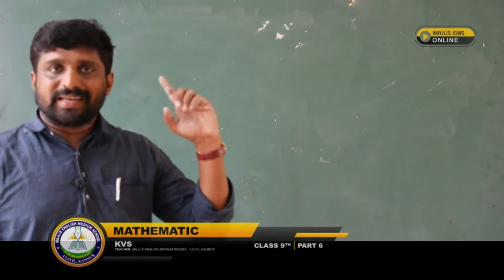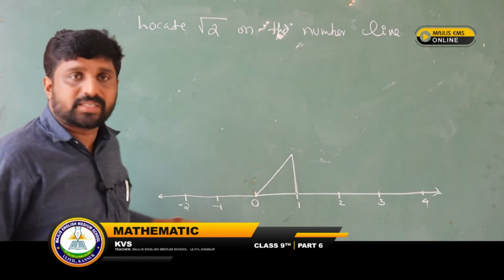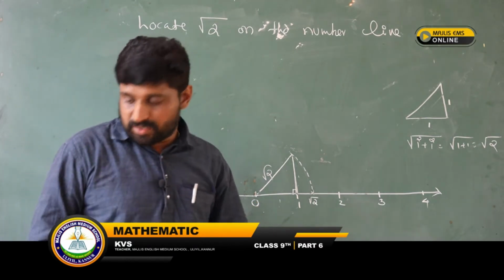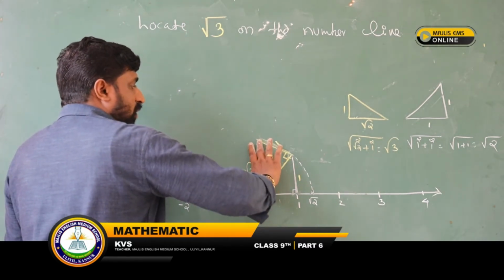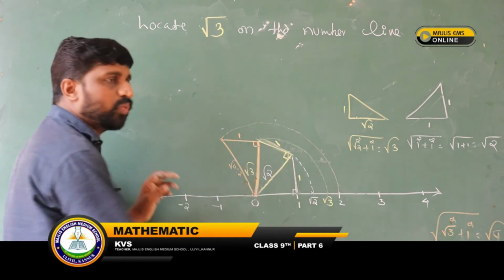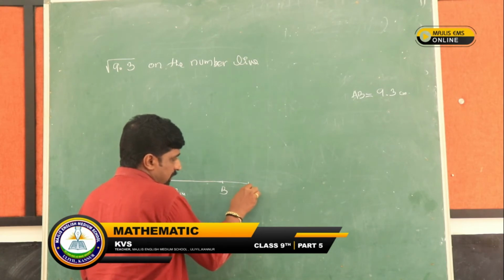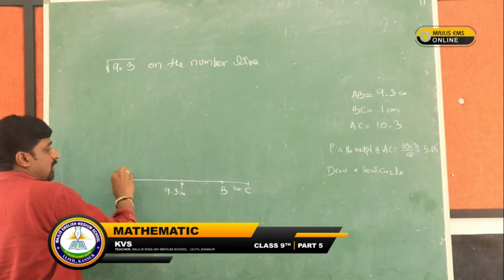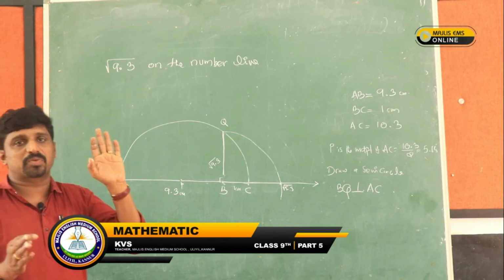9TH MATHS PART6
9TH MATHS PART6